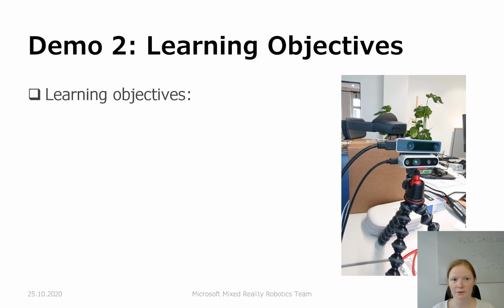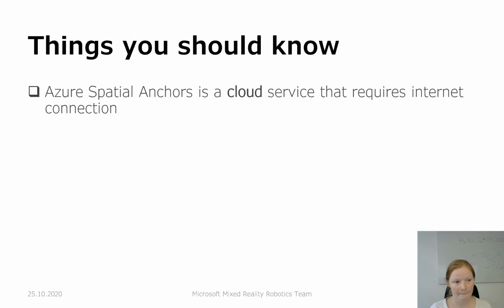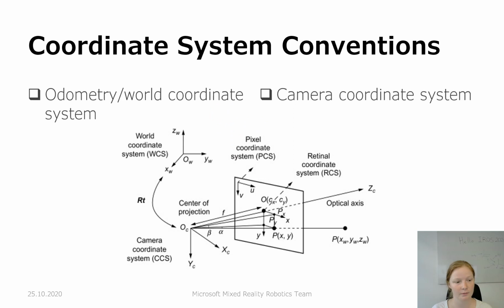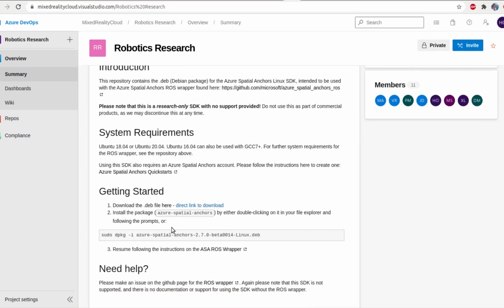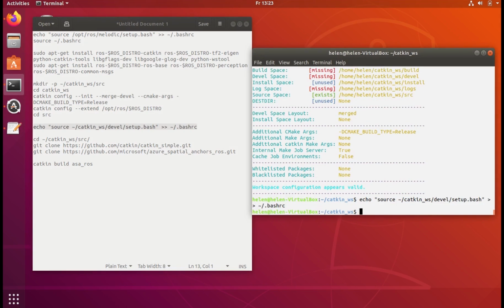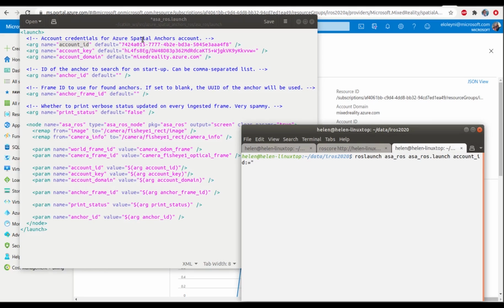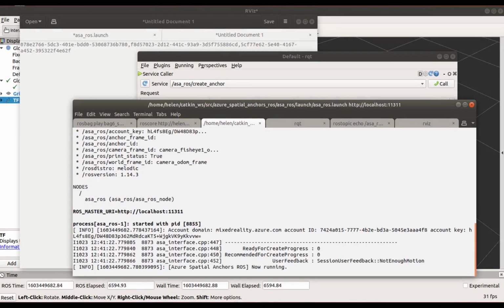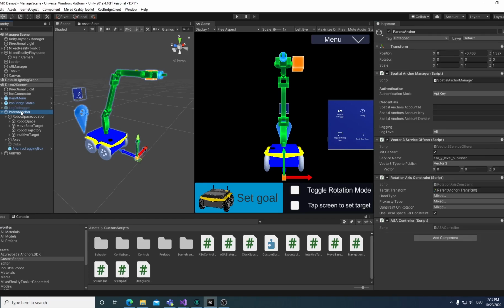IROS 2020 - Mixed Reality and Robotics Tutorial - Demo 2: Co-localization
This video gives a walkthrough for the demo about co-localization of robots with Mixed Reality devices. This demo was originally part of the IROS 2020 Tutorial "Mixed Reality and Robotics".